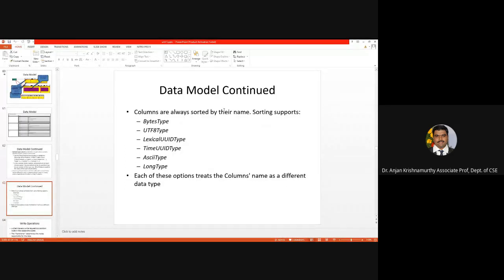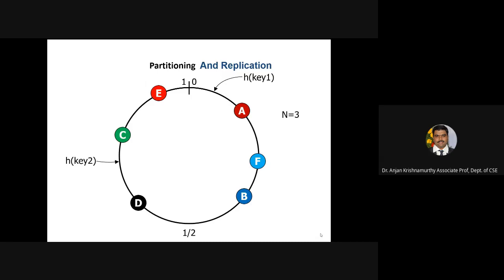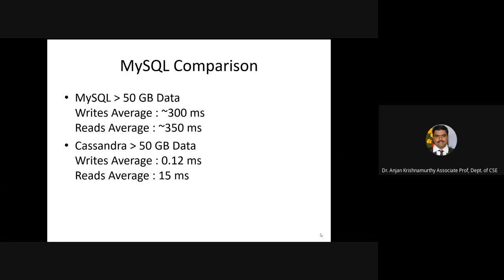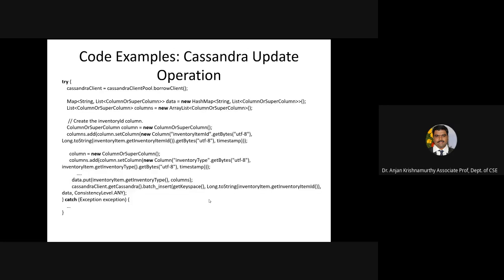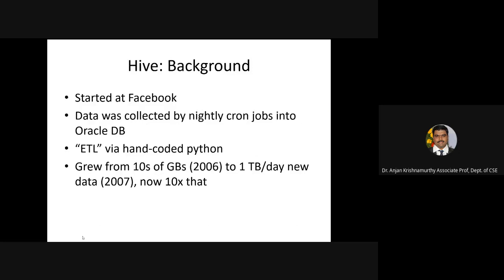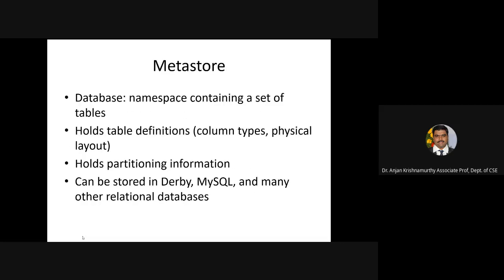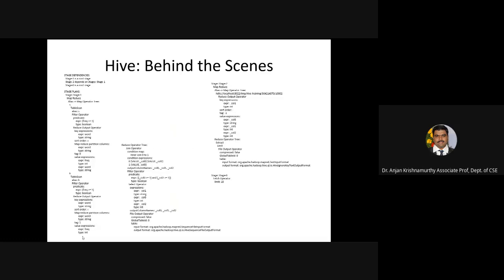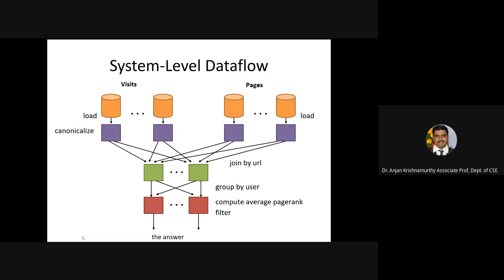HIve and Cassandra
Topic - HIve and Cassandra
Course: MBD (18SCS21)
Faculty - Dr. Anjan Krishnamurthy